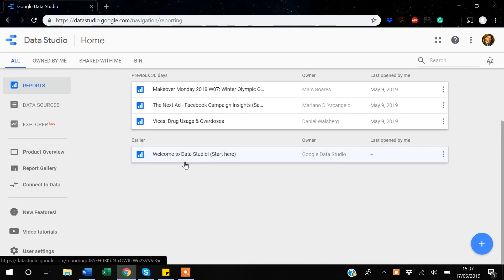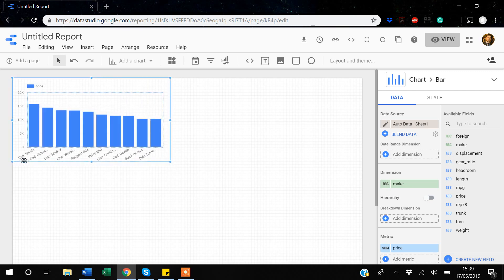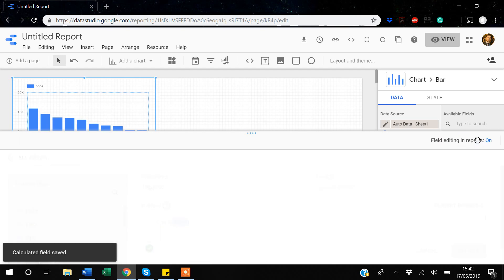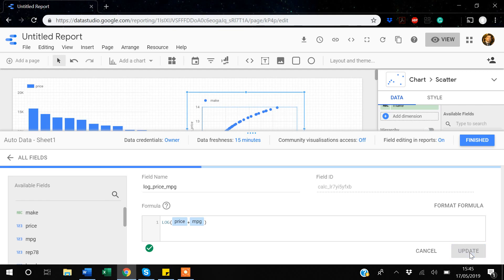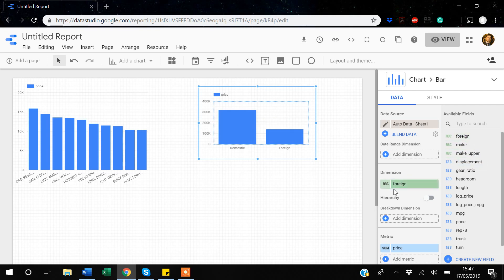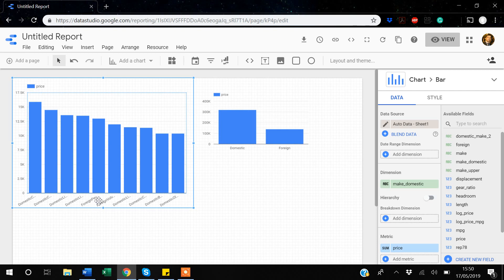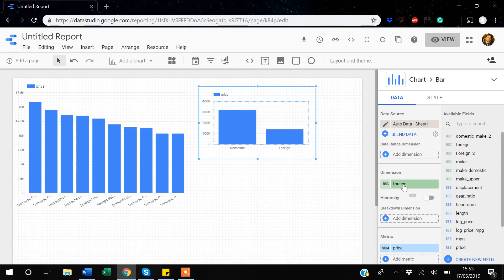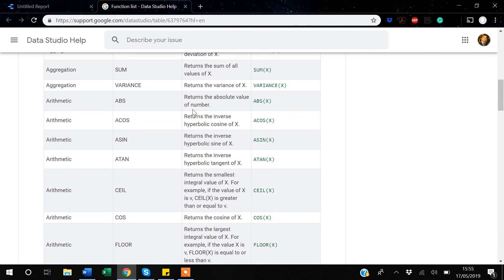6. Add New variables in Google Data Studio